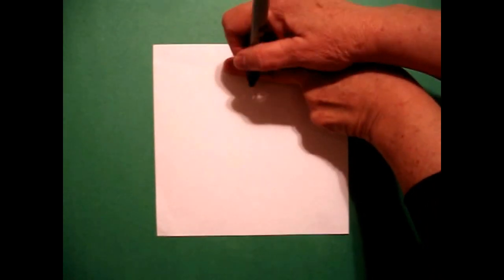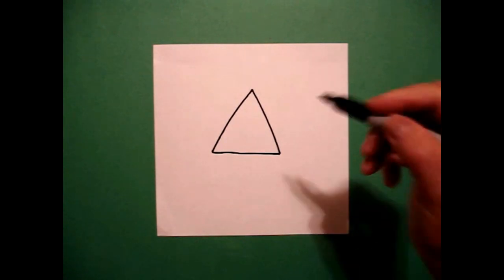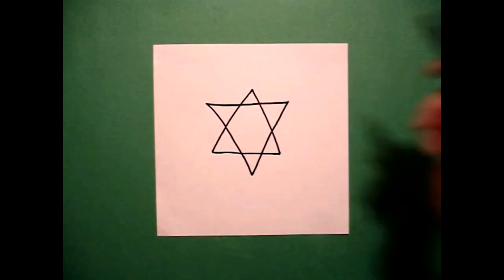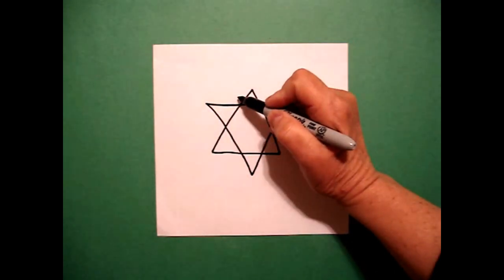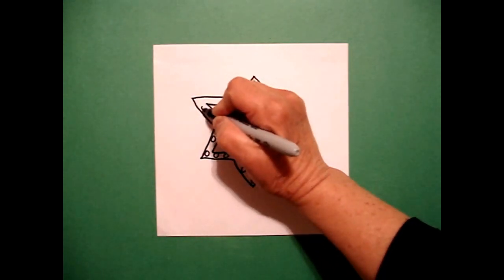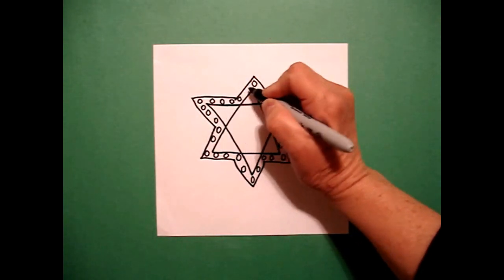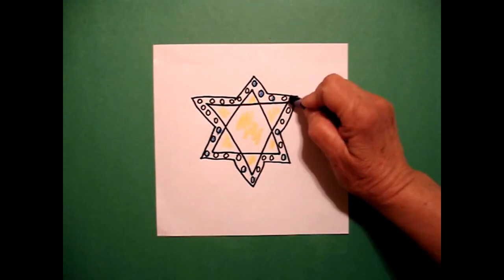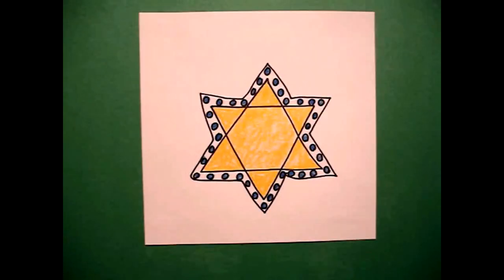Let's Draw a Star of David!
Easy to follow directions, showing how to draw a Star of David.